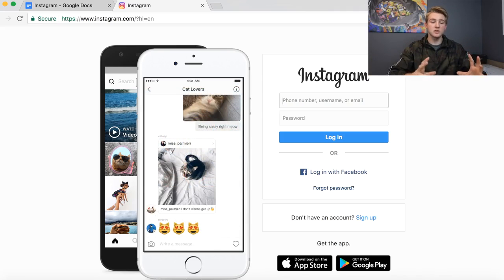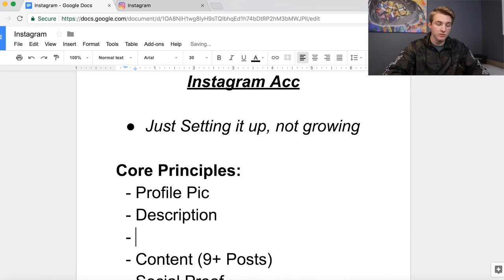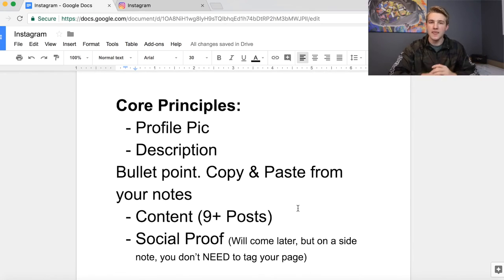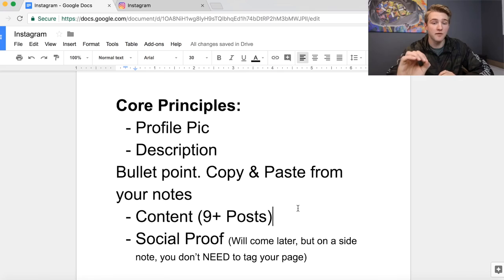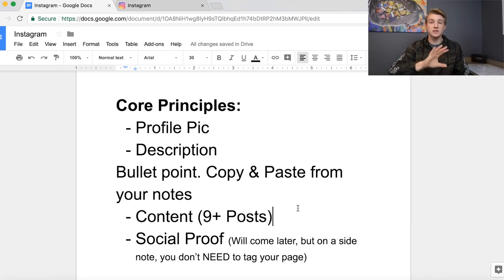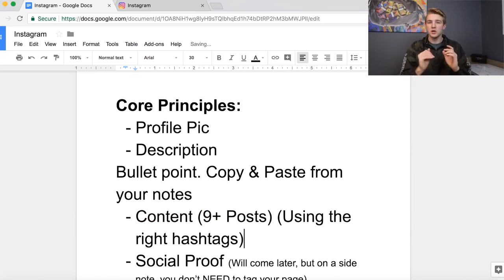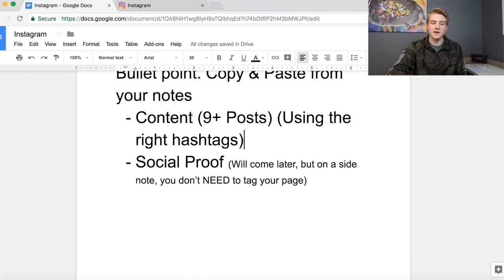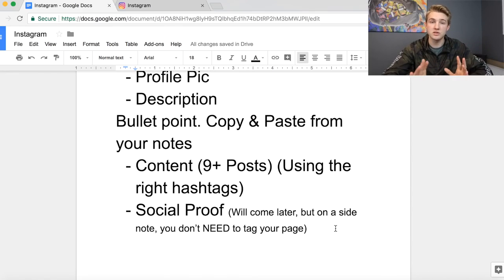04 Setting Up Your Stores Instagram Page